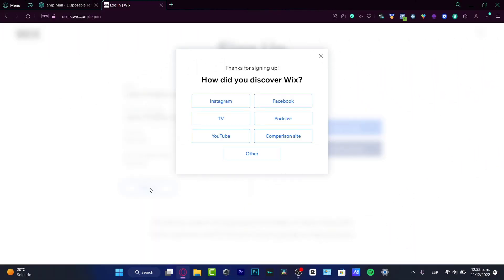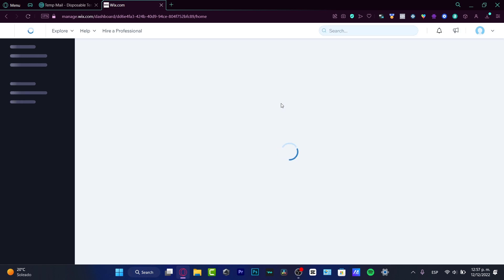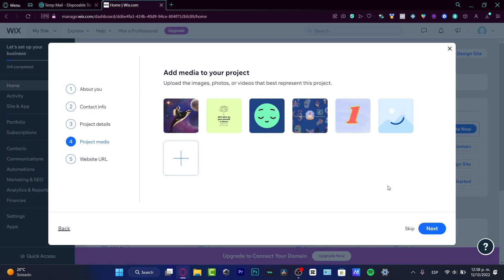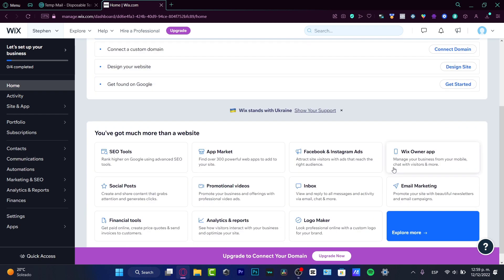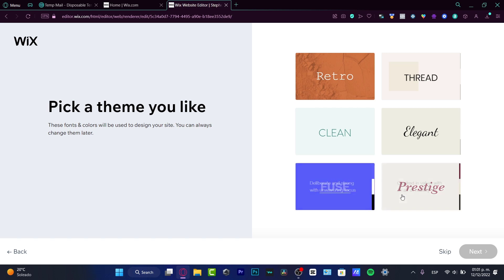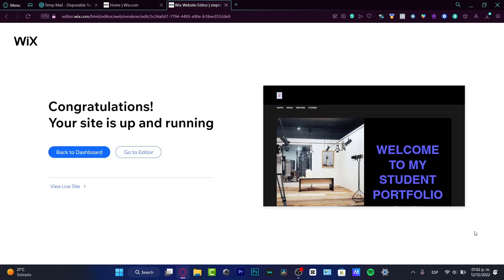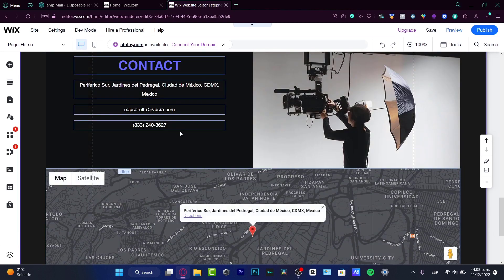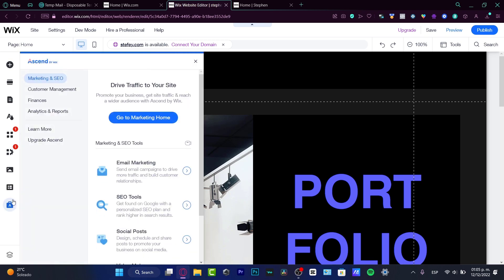How to Create a Digital Portfolio in Wix 2025 ✅ Step by Step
Creating a digital portfolio in Wix is a great way to showcase your skills and accomplishments. It allows you to highlight your best work and present yourself in the best light possible. To get started, you'll need to create an account and choose a template for your portfolio.

Once you've selected a template, you'll need to add content such as photos, text, and other media. You can then customize your portfolio with colors, fonts, and other design elements.

Additionally, you can add pages to showcase your skills, awards, and other achievements. Once you're satisfied with your portfolio, you can publish it and share it with the world. With a Wix digital portfolio, you can easily create a professional look and showcase your work.